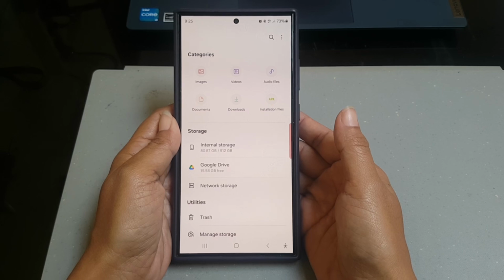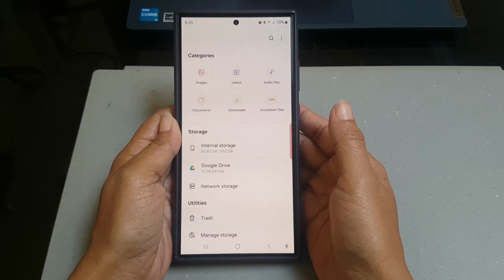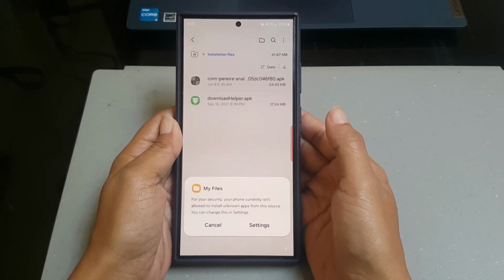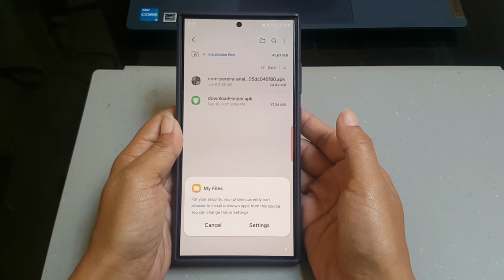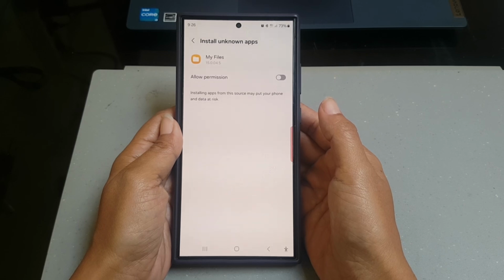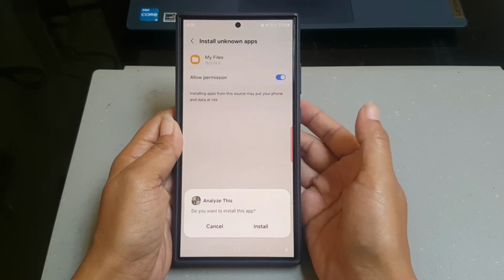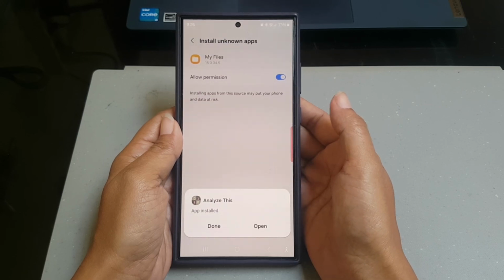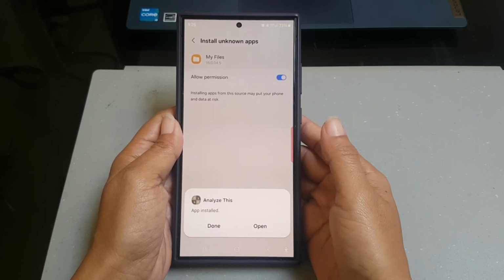How to install apk on your Samsung Galaxy S24 Ultra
In this video, you will find the steps on how to install apk on your Samsung Galaxy S24/S24+/S24 Ultra.

To install apk on your Samsung Galaxy S24 Ultra, first you have to allow the source or app you use to install that app. As the example, the following steps are how we can install apk that we have saved on the My Files app:
- Open My Files app.
- Navigate to the folder where you save the apk or you can tap "Installation files" under categories section to view all apk files you have.
- Tap the required apk file.
- By default, the permission to install unknown app is disabled. That's why you'll be informed that for your security, your phone is not allowed to install unknown apps from this source. To continue installing the selected apk, tap
"Settings".
- Tap the grey on/off switch next to "Allow permission".
- Tap "Install" on the pop-up to start installing the selected apk. When the installation is done, tap "Done" button to close the pop-up or tap "Open" to open the app you have just installed.